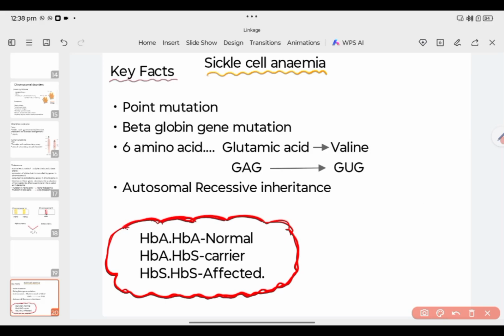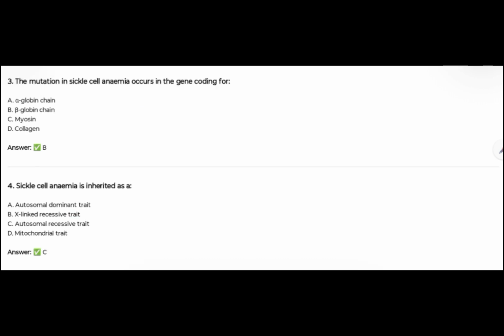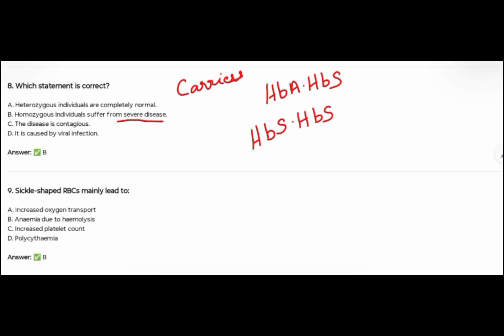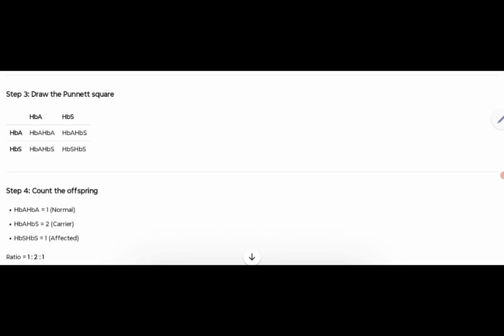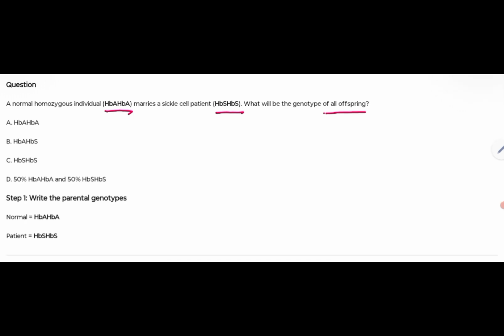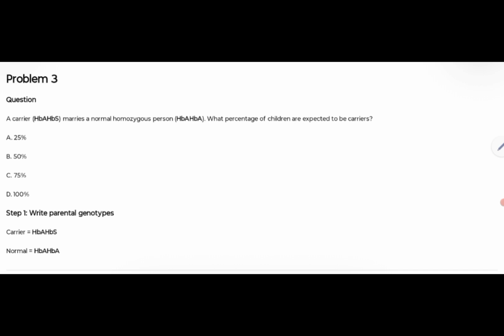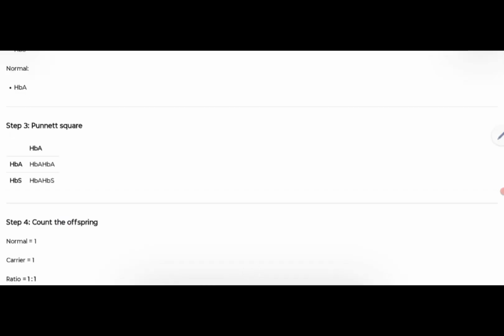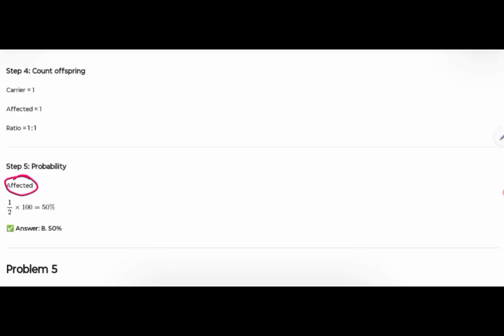3 August 2026